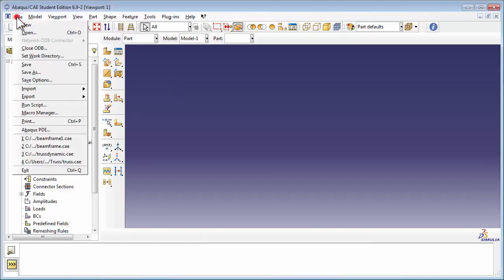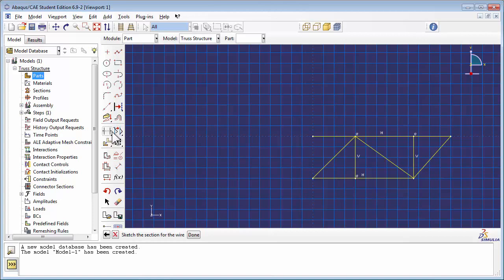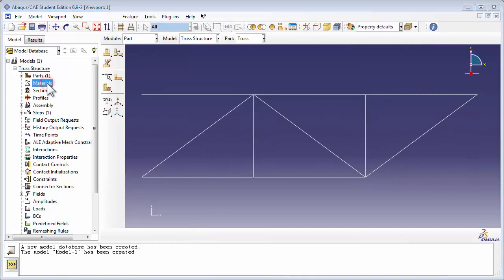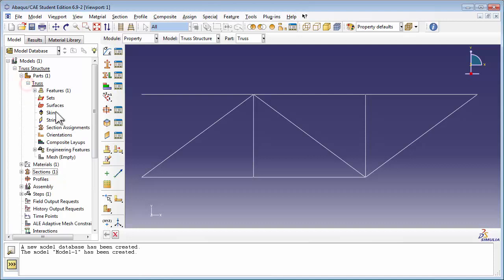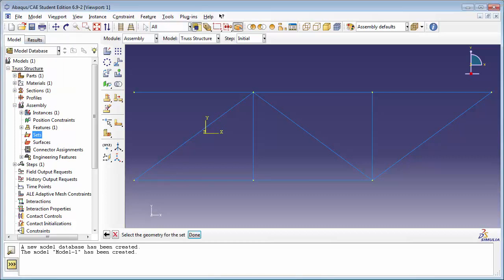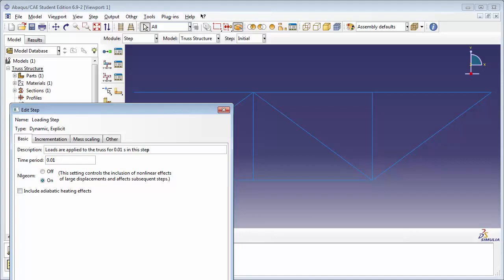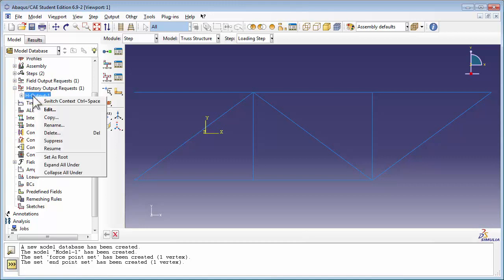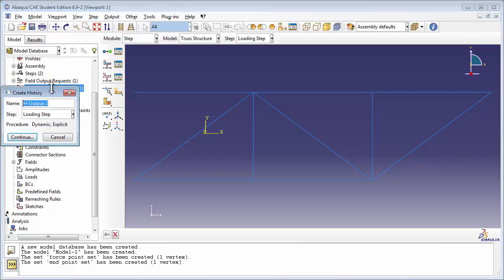2 b Dynamic Explicit Analysis of a 2D truss Part 1 of 2 with audio